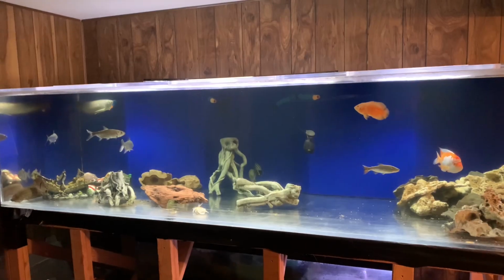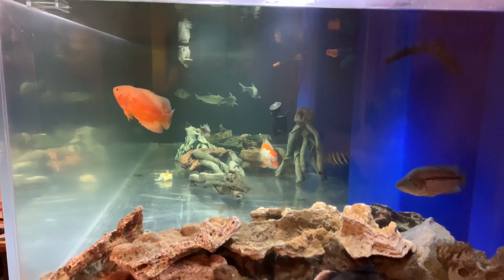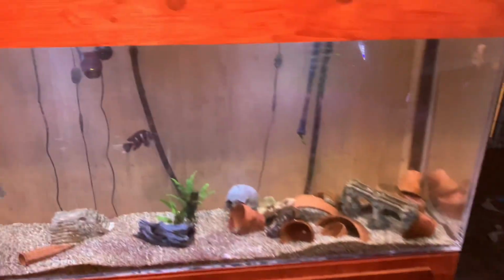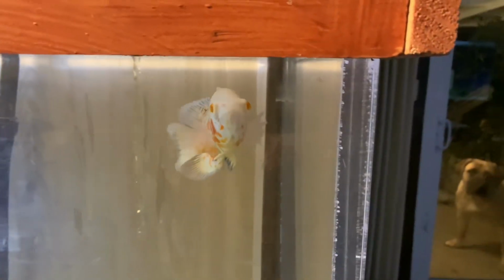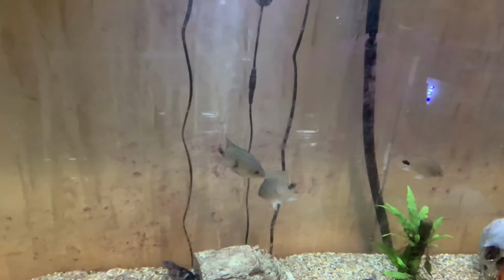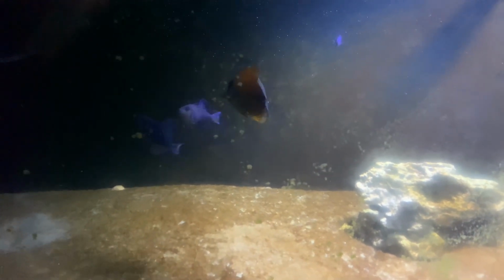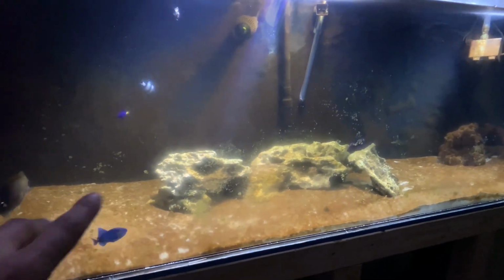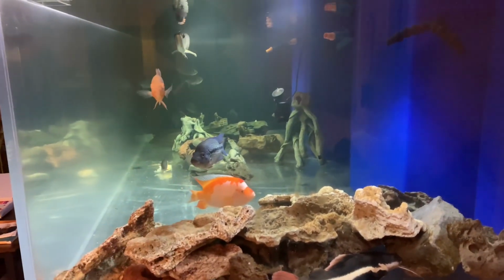First fish room update of 2024!!